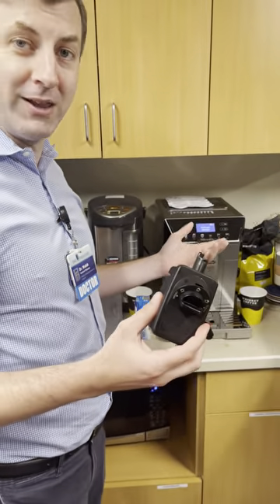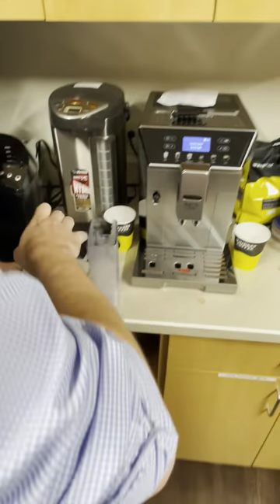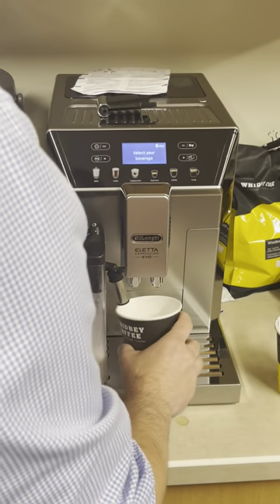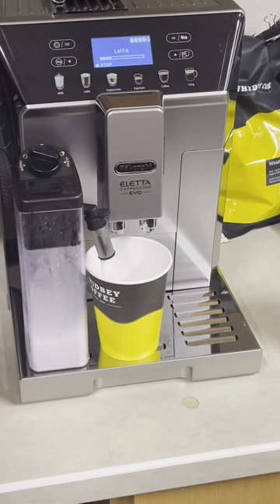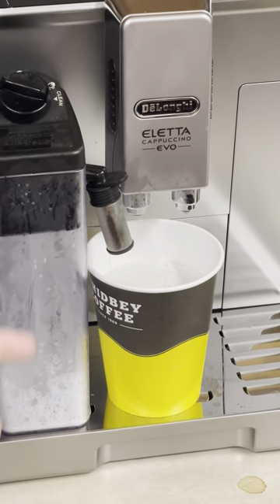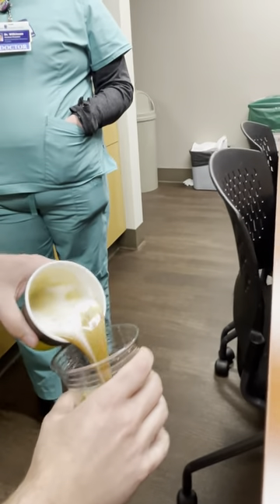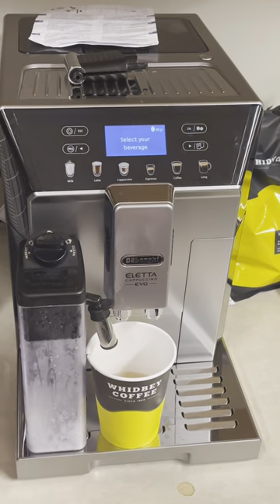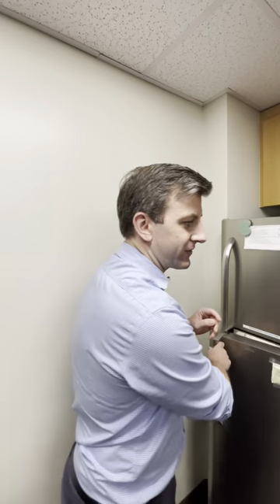DeLonghi Eletta Cappuccino Evo | How to Make a Latte